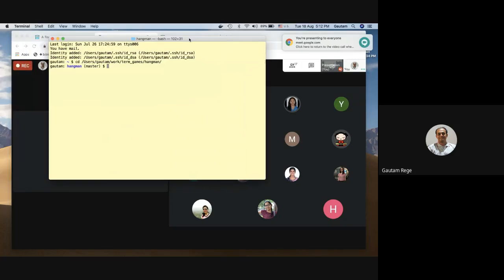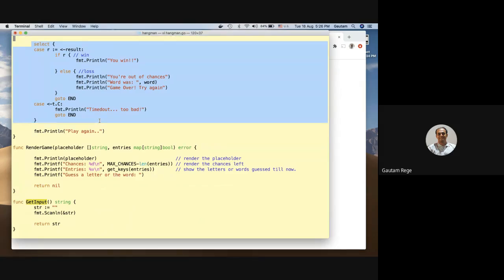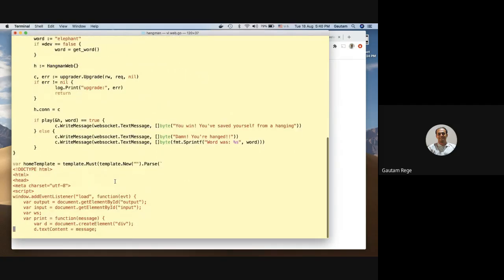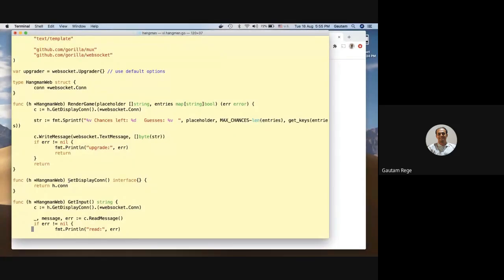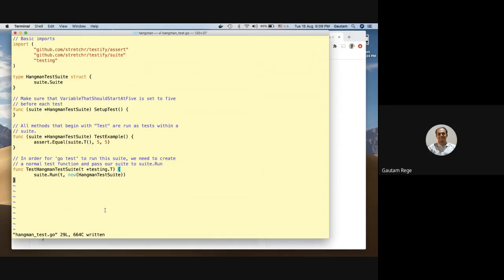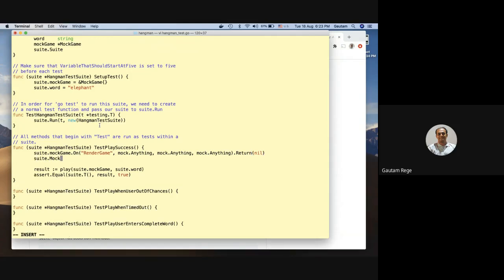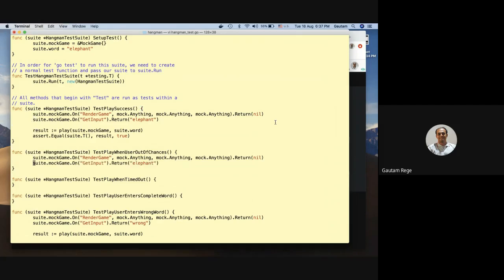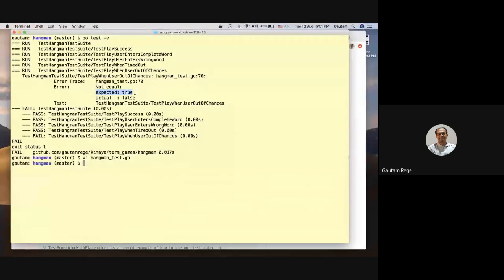Golang Module 5: Interfaces and Testing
Learn how to write scalable and testable Go applications! Topics include:
✅ Understanding interfaces and their importance
✅ Writing unit tests in Go
✅ Adding a timer and flag functionality to Hangman
✅ Best practices for error handling and debugging

By the end, you’ll know how to write cleaner, maintainable, and test-driven Go code!